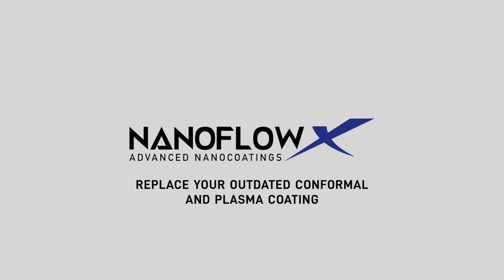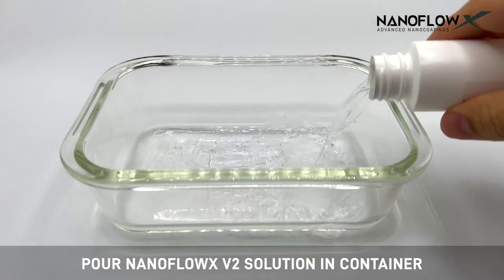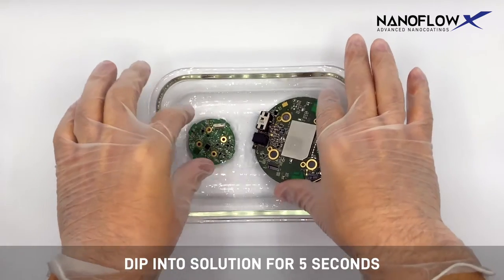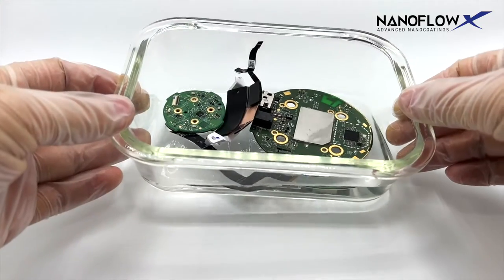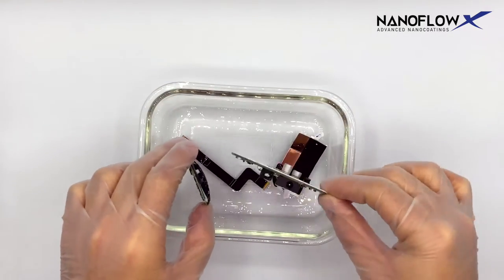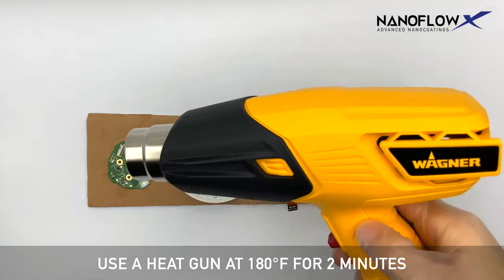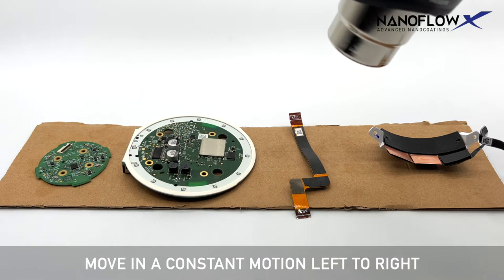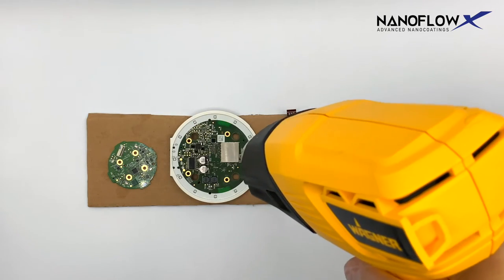Amazon Echo Clock Made Waterproof in 2 minutes with NanoFlowX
We got an Amazon Echo Clock and made it waterproof using our V2 Advanced Nanocoating Solution Developer Kit. It's a simple 2 step 2 minute application. In this video we submerge the PCB components under our V2 nanocoating solution for 5 seconds and apply heat for 2 minutes to cure the coating.

NanoFlowX can easily integrate our advanced coating solutions into assembly lines operations. Protect IoT devices such as this Amazon Echo Clock from water damage, moisture, humidity, dust, corrosion and bacteria. Integrate up to an IP68 rating!

About NanoFlowX:

NanoFlowX is the World-Wide leader in advanced nanocoating solutions for electronics. We offer the fastest nanocoating solutions to make any electronic device waterproof and IP68 certified. Protecting it from water, corrosion, dust, and bacteria. We are REACH and RoHS certified and have various lab testings done by World renowned labs such as Intertek, DEKRA, SGS, UL, and more.